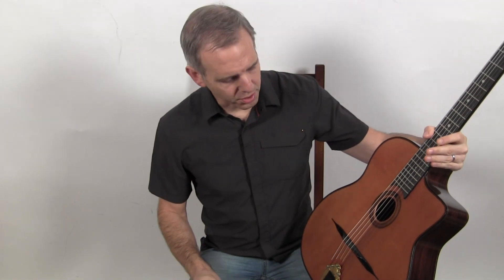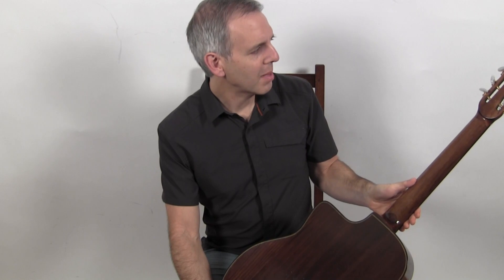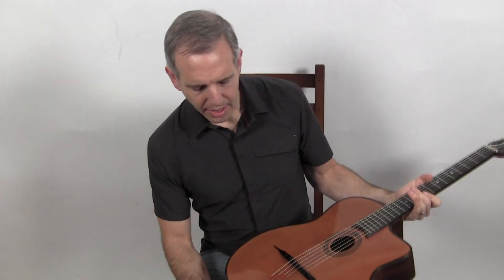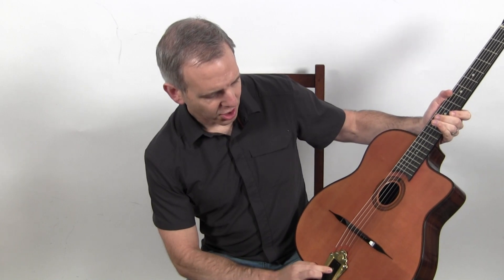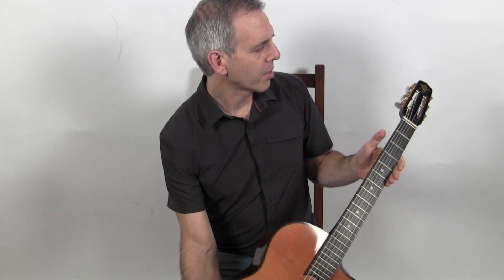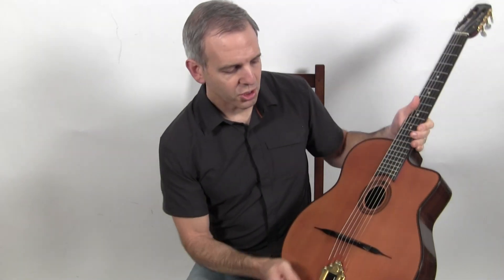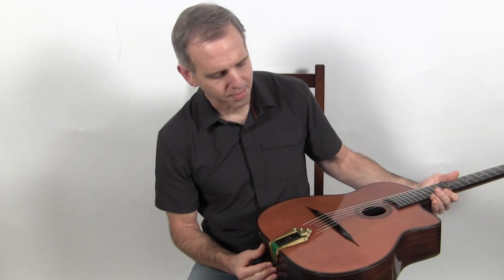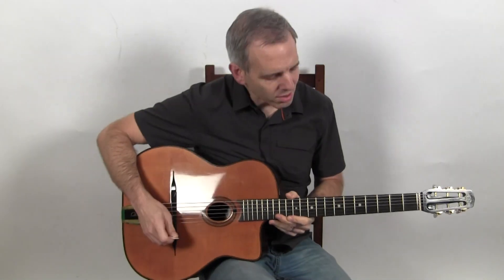2018 Jean Barault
This beautiful guitar was built by the renowned French luthier Jean Barault. Biréli Lagrène, Tchavolo Schmitt, Dorado Schmitt, Angelo Debarre, and Stochelo Rosenberg currently play and endorse Barault guitars. With an All-Star list of endorsements, there's no doubt Barault is building the sort of guitar that meets the criteria of the world's most discerning players.

This guitar includes:

    Indian rosewood back and sides
    A real pliage (the top is heat bent just like the older Selmers!)
    European spruce top
    670mm scale
    14 fret neck
    Walnut neck
    Body specs (15 13/16" body, 3 13/16" deep)
    Lacquered interior (just like the vintage Selmers)
    Barault tailpiece

The sound of this instrument is among the best Selmer copies being made today. It's no wonder Biréli and Stochelo chose to endorse Barault guitars as his instruments produce a very traditional Selmer sound but have the playability of an ultra smooth archtop.

Barault's specialty is building instruments which sound very close to the early, pre-war Selmers like Django's Selmer #503. The tops were somewhat flatter on these guitars and the result is a warmer tone with a rich bass and a lush, satisfying midrange. This instrument possess those qualities in abundance, making it the perfect instrument for someone trying to emulate Django's classic tone. Furthermore, it produces this full bodied sound without sacrificing projection, which is so often the tradeoff with lesser guitars.

Barault is one of the very few luthiers today actually making Selmer copies with a real pliage. He uses the method that Selmer did...the top is bent with a hot iron which creates a fold, or "pliage," in the top just under the bridge. 99% of Selmer copies being made today have forced tops which generally don't have the punch, volume, and quick attack that the pliage tops have.

Barault certainly wins the award for weight...this guitar is feather weight at only 4 pounds! Hard to find anyone making guitars that lightweight today. The lower weight allows the guitar to resonate freely. no wonder it sounds so good!